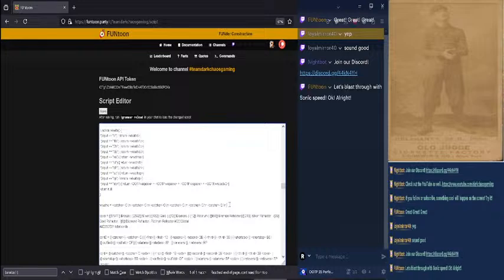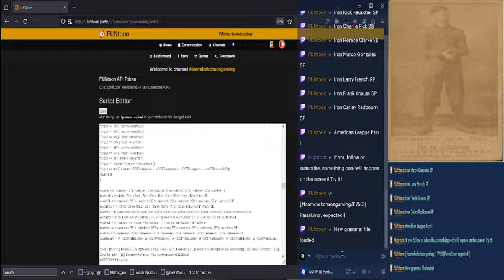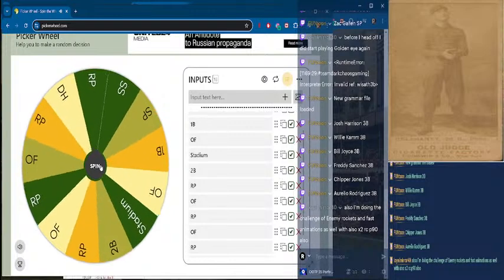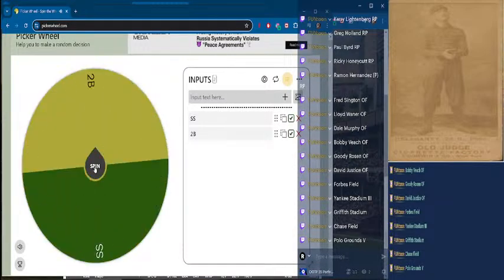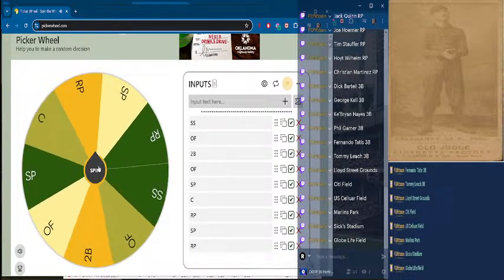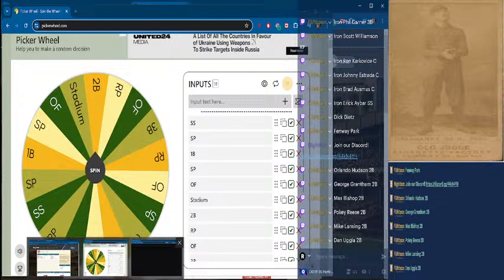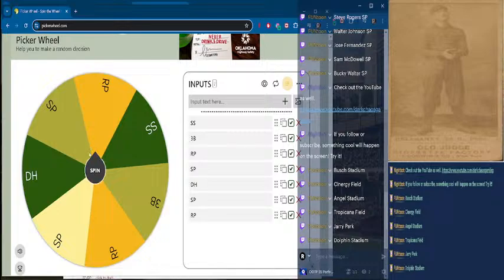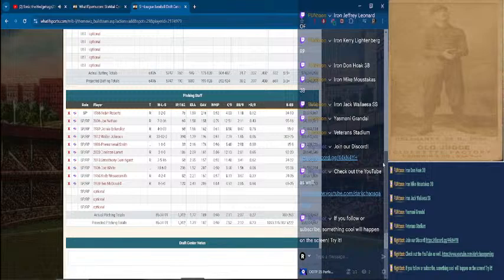Donkey Kong Country 2 -- Let's Set Sail!